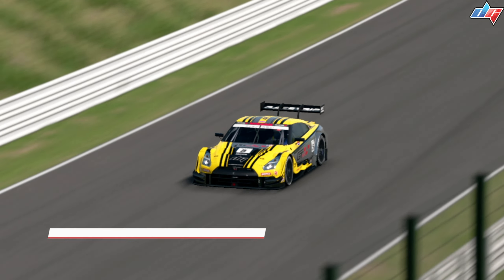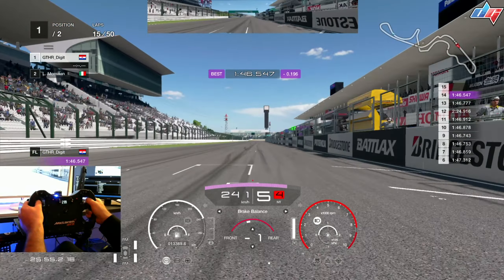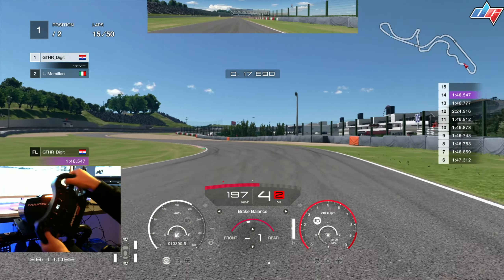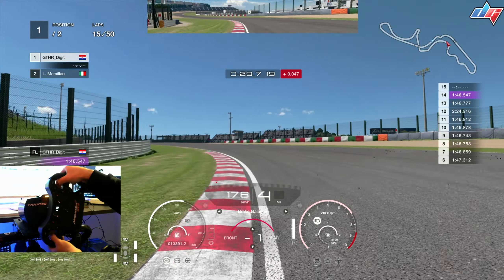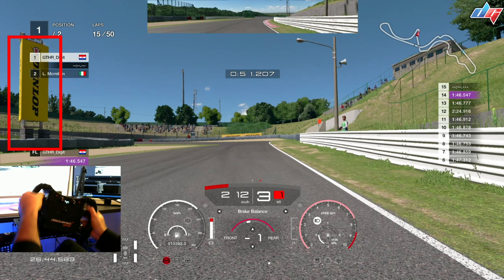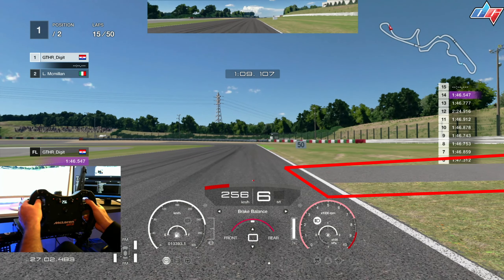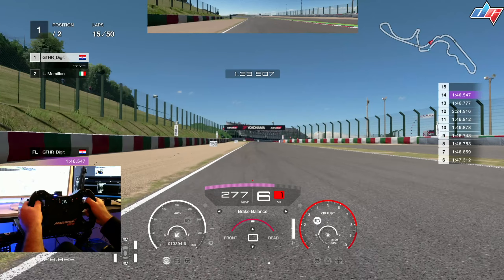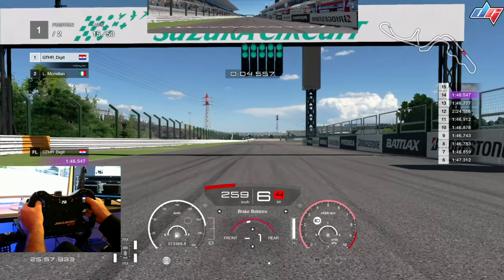Gran Turismo Sport | Suzuka Circuit Daily Race Track Guide | MOTUL AUTECH GT-R Gr.2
✅Elite:
Michael Shannon
David Durrant
VÃ¡clav NÄ›mÃ½
Tiago Cunha
Bruno

✅Supporter:
DEVRAJ SAMRAT
Juan Ignacio GarcÃ­a
A. L.
steve clements
Grijpwijk
val sti1998
Scott Elam [lemansiii]
Joshua Cole
Vardohlip Bogdan
Tom Alley
Raskal The Rabbit
FlashDagger
BitWeezy - Wayne

✅Hit The Apex:
Christos Karsanidis
003_Aashutosh Gaurav
damo
Mirko Polirko
RA-A_Wabbit
raw rides
Steve Rogers
Norbert Hellbusch
Gavyn Armstrong
Henry Bernal
poka_ace
Mulliner
Zlatko Eded
VillanUK whyuk
NAR_LokoPoko

Marlowe Bandem
Mike Morales
Jermaine Leone
Alec Lee

MY GEAR :
➡️️ Fanatec CSL Elite Wheel Base
➡️️ Fanatec McLaren GT3 Steering Wheel
➡️️ Fanatec ClubSport Pedals V3
➡️️ Rig: TRO-SIM Custom Made

FANATEC SETTINGS:
✅Sen Auto
✅FF 75
✅Drift 0
✅Fei 100
✅Force 80 (change if too light)
✅Spring 50
✅Damper 60
✅BLV 50
✅SHO 100
✅MPS AUTO
✅BRF 90

SETTINGS:
➡️️ Transmission - Manual
➡️️ Traction Control - Off
➡️️ ASM - Off
➡️️ Countersteering Assistance  - Off
➡️️ ABS - Default